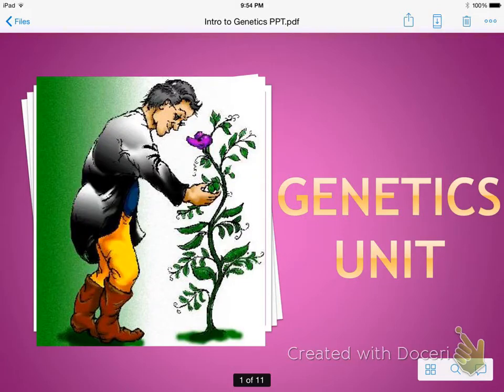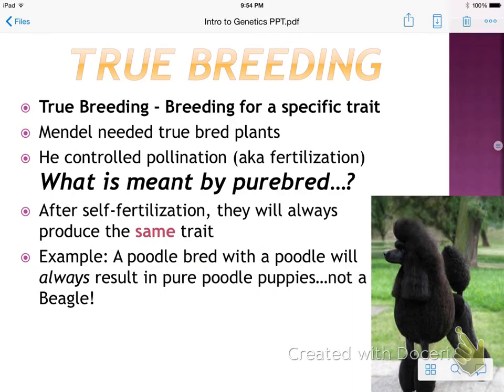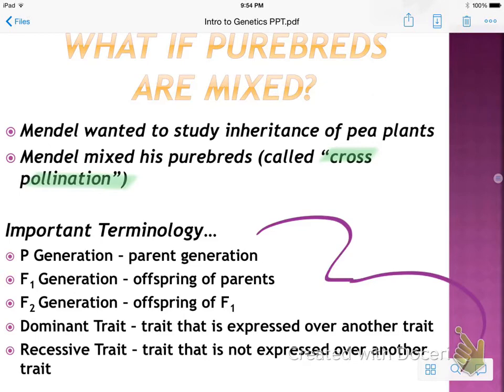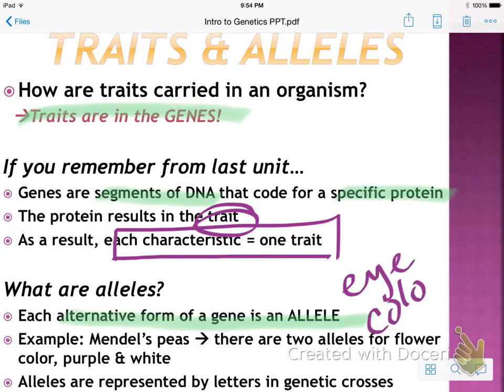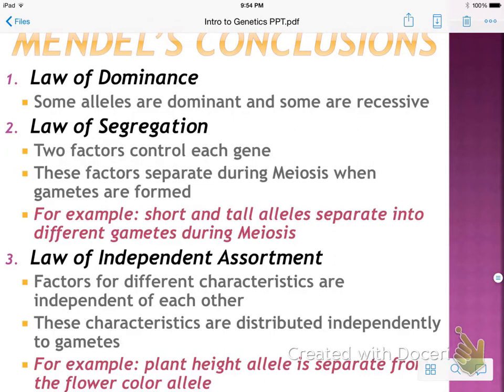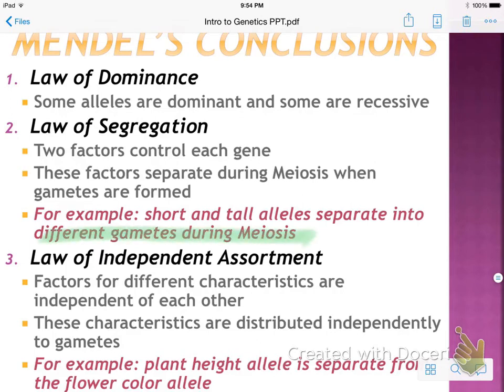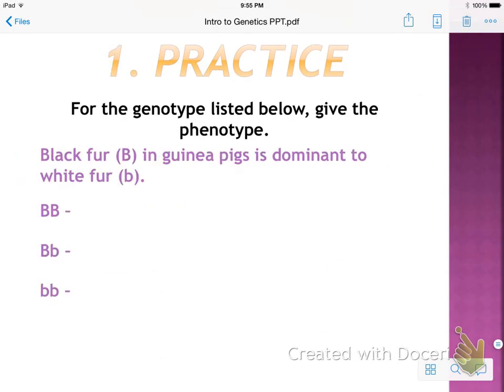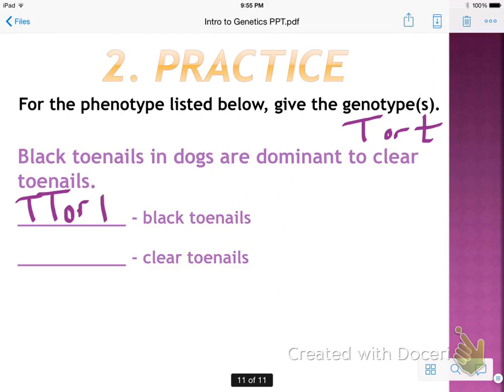Genetics Intro Video